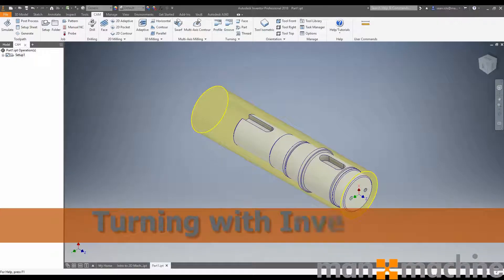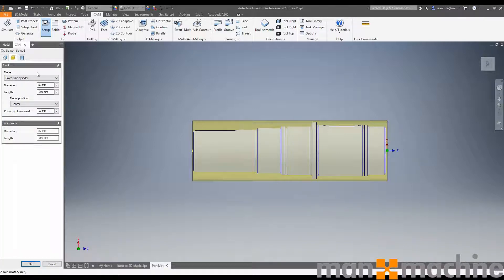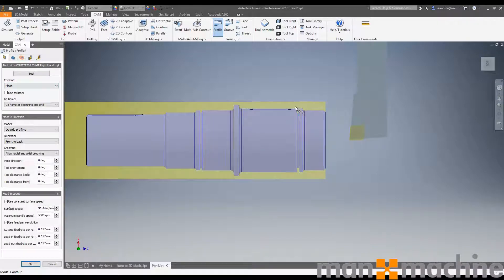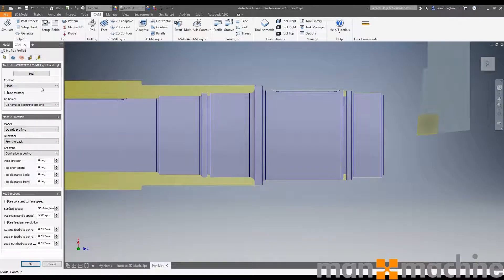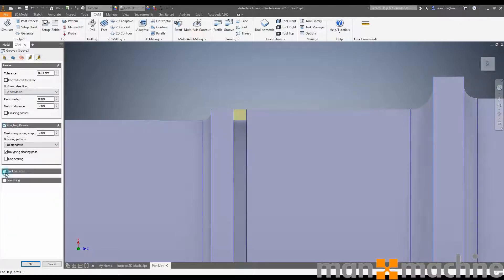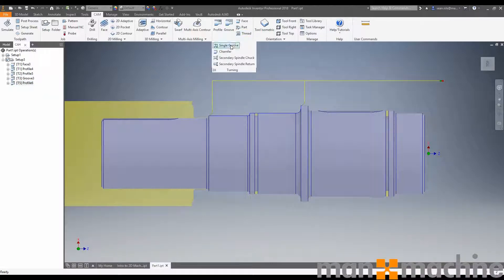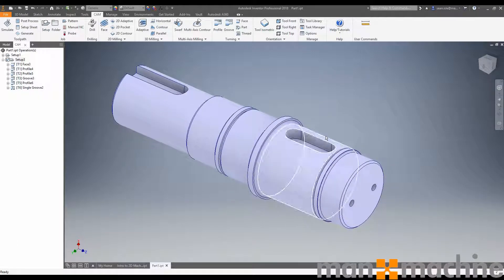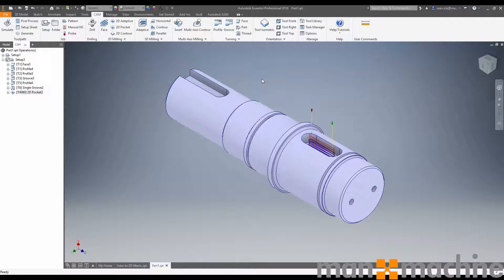Turning Functionality inside of Autodesk Inventor HSM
Turning functionality inside of Autodesk Inventor using the HSM CAM Toolset. This video runs through a short demonstration of the basic functionality when working with turned parts.